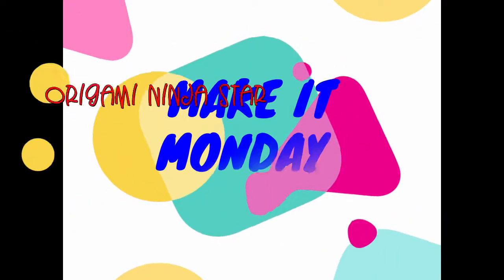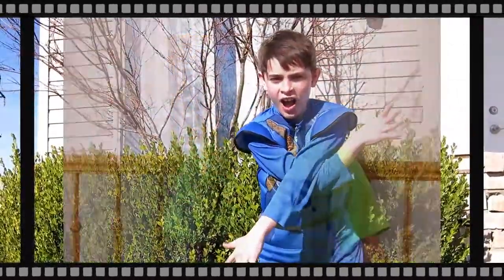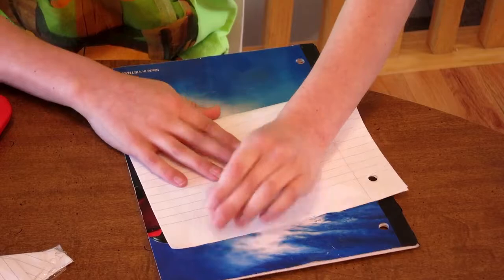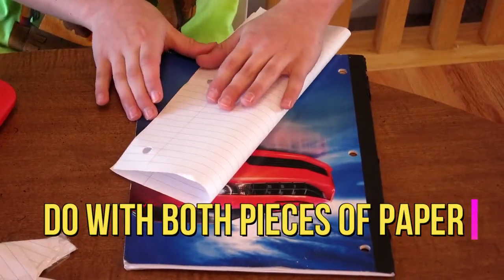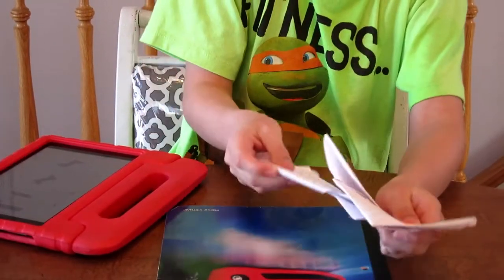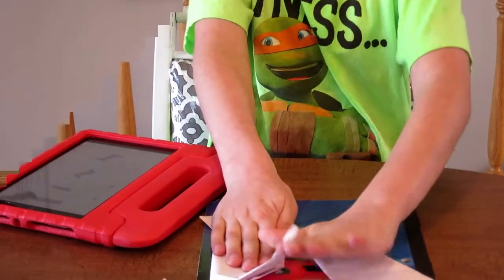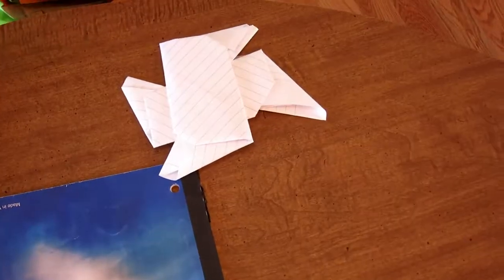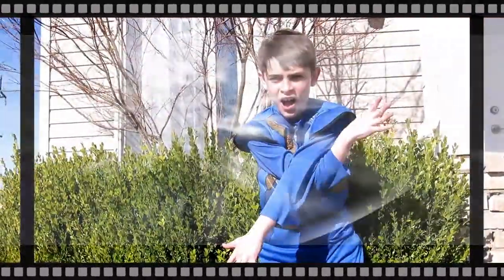DIY Origami Ninja Stars Make it Monday Kids Edition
Make it Monday Kids Edition: DIY Origami Ninja Stars
Come join Kyler as he teaches a tutorial on how to make Paper Origami Ninja Stars.